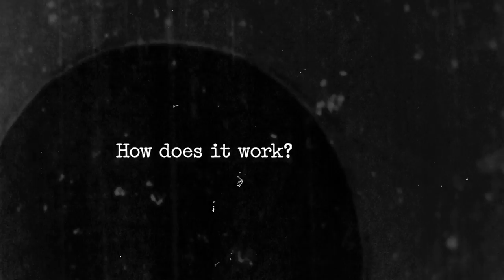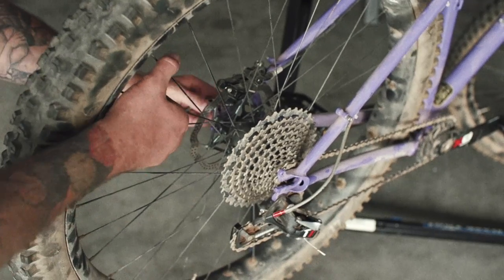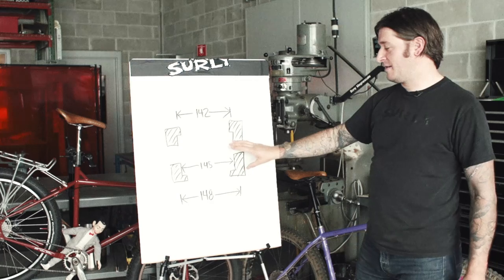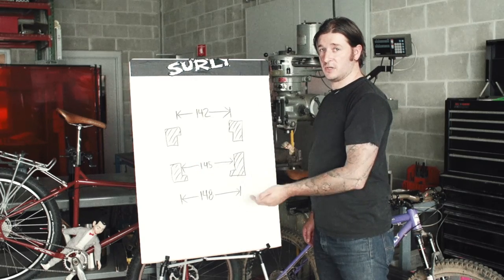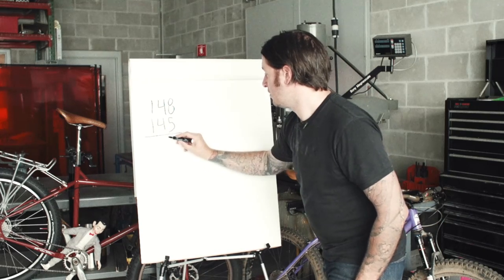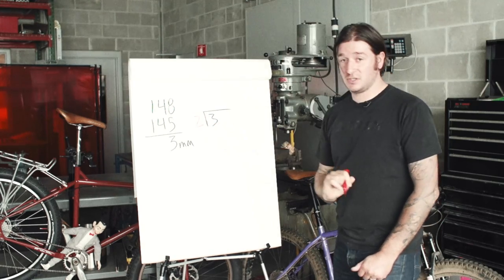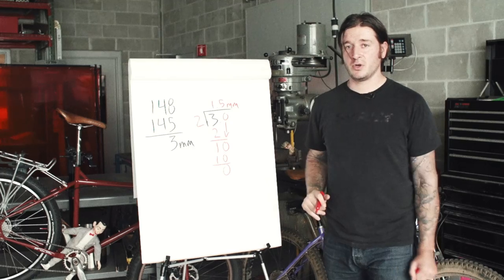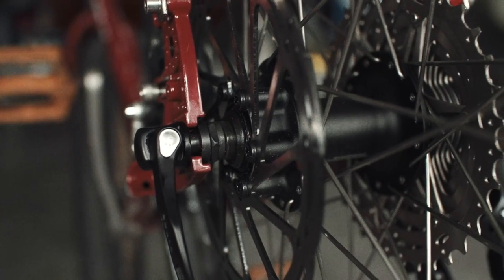Surly Speaks Video #3 Gnot-Boost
Product Manager Adam Scholtes explains the persistent question of "What is Gnot-Boost Spacing?